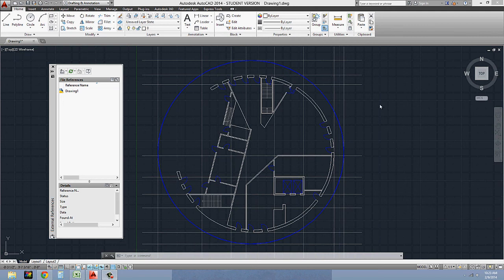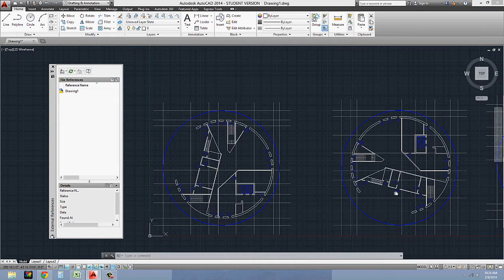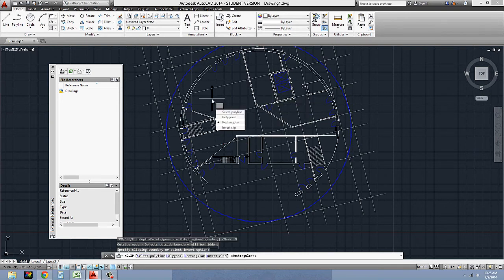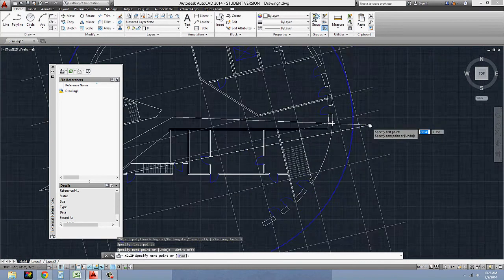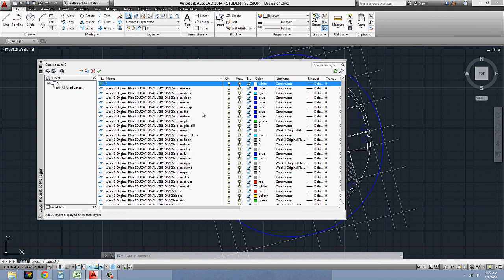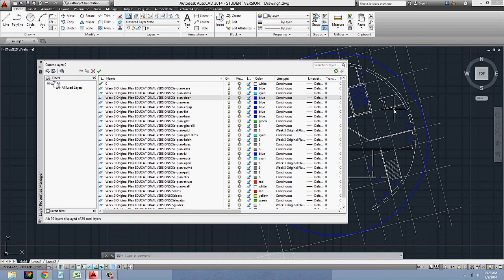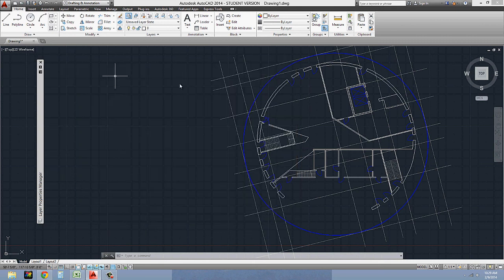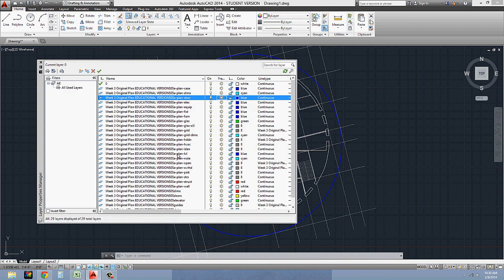CADD I: Autocad INT 560 Pratt Institute Week 6 Part 4